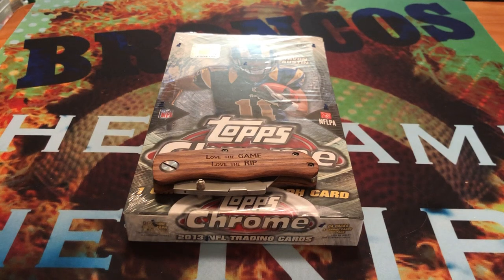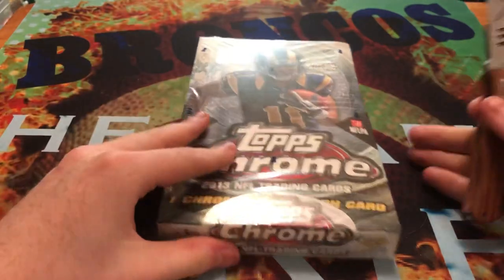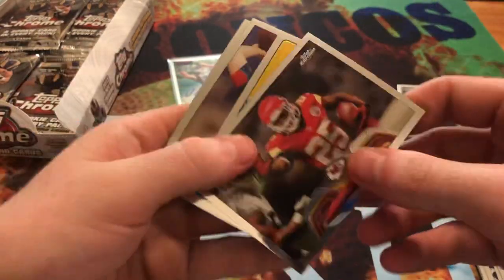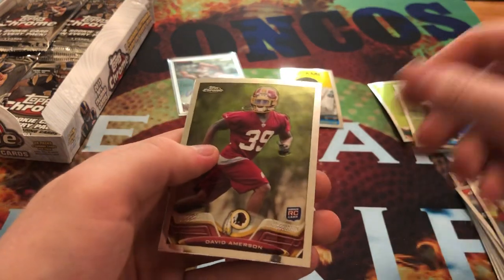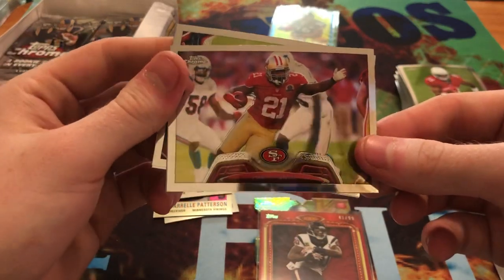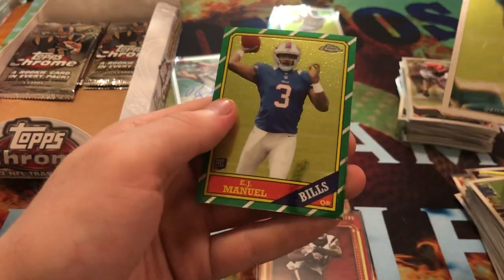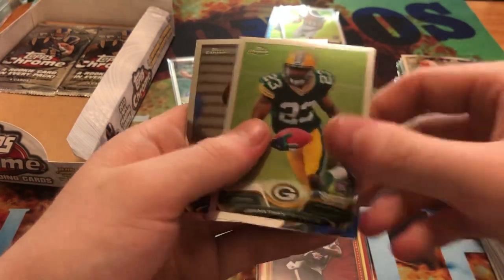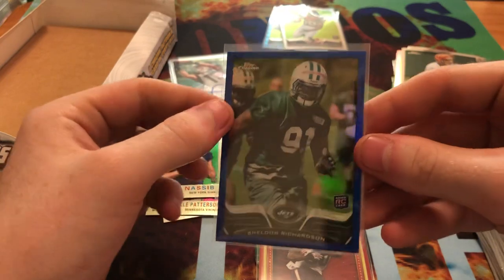Rippin the Past 2013 Topps Chrome Football Hobby Box Opening - 1 Hit + Hopkins Rookie!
Had a lot of fun opening 2013 Topps Chrome!